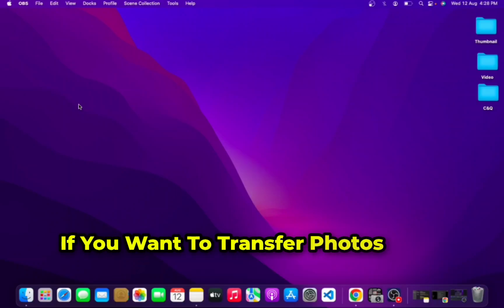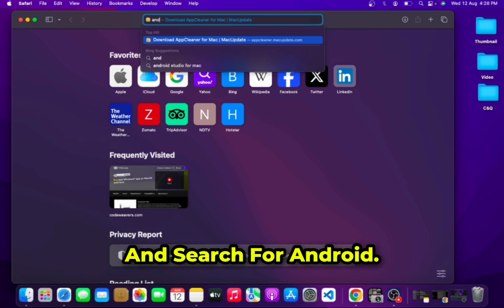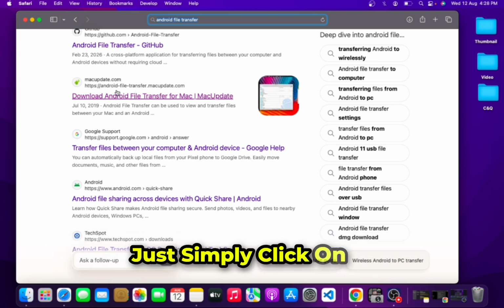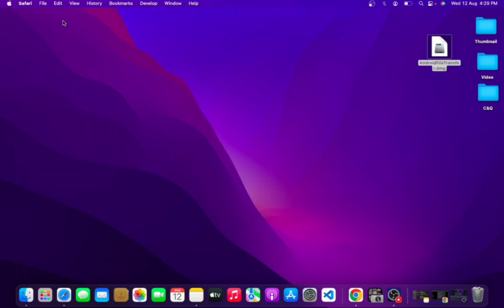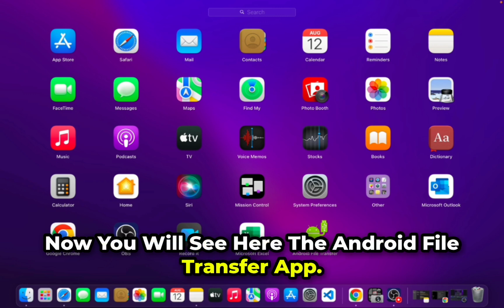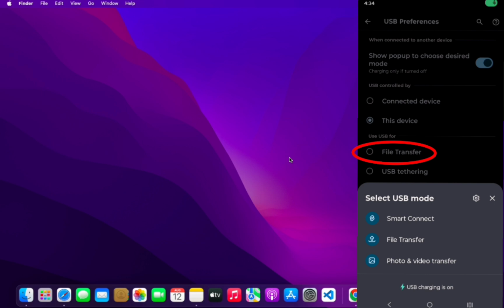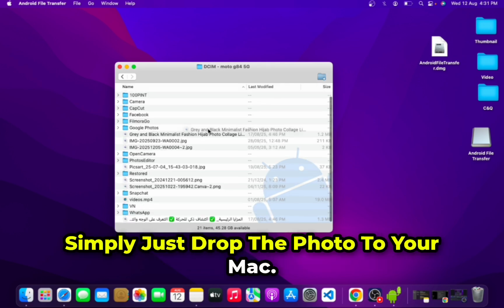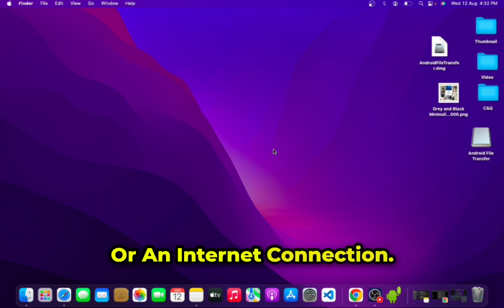How To Transfer Photos From Android To Mac | Connect Android To Macbook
how to transfer files from android to mac
how can i transfer photos from android to mac
how do i transfer pictures from android to mac
Android File Transfer for Mac, transfer photos from Android to Mac
how to transfer photos from Samsung to Mac, transfer files from Android to Mac without cloud, Android File Transfer not working Mac fix, best way to move photos from Android to Macbook, step by step Android to Mac transfer guide, transfer large videos from Android to Mac

Stop struggling with cables! Learn the fastest way to transfer your photos and videos from any Android device to your Mac using Android File Transfer.

In this tutorial, I'll walk you through the entire process of connecting your Android phone to your MacBook or iMac. Whether you're a new Mac user or just looking for a reliable way to backup your mobile memories without using expensive cloud storage, this guide is for you. We cover everything from downloading the official Android File Transfer tool to navigating your phone's file system like a pro.

By the end of this video, you'll know exactly how to:

Download and install the necessary software on your Mac.
Properly connect your Android device via USB.
Configure your phone's settings for successful data transfer.
Move photos, videos, and other important files in seconds.
This method is perfect for those who want a direct, wired connection for maximum speed and security. No internet or cloud subscription is required!

00:00 Introduction to Android to Mac Transfer
00:21 Downloading Android File Transfer
00:48 Installing the App on Your Mac
01:12 Setting up the Application Folder
01:32 Connecting Your Android Phone via USB
01:42 Adjusting Android USB Settings
01:54 Opening the File Transfer Interface
02:06 Finding and Moving Your Photos
02:24 Verification and Final Steps
02:38 Conclusion and Support